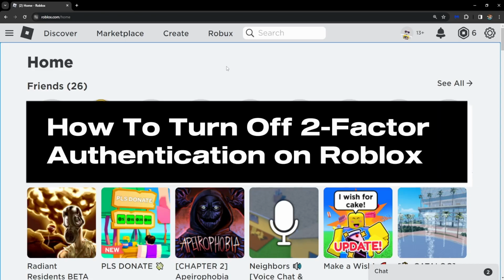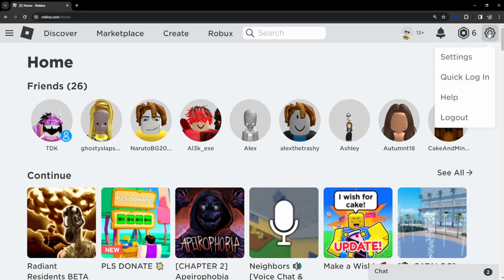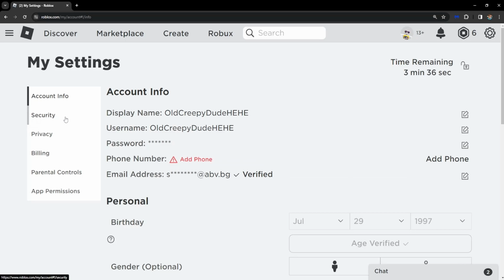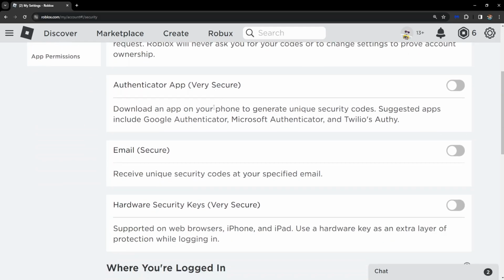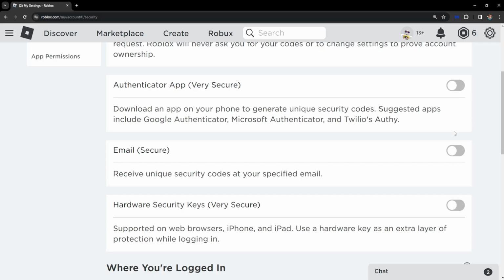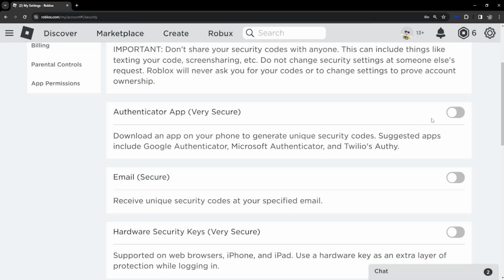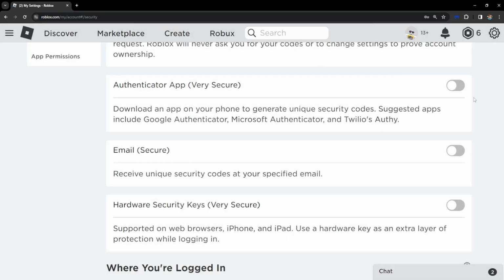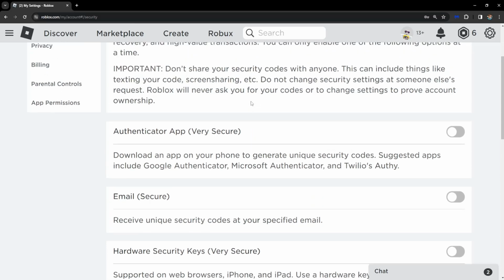How To Turn Off 2 Factor Authentication On Roblox (UPDATED)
In this video I show you how to turn off two-factor authentication on Roblox. If you want to learn how to disable Roblox 2FA then this is the tutorial for you.